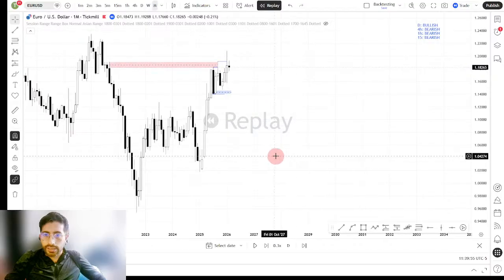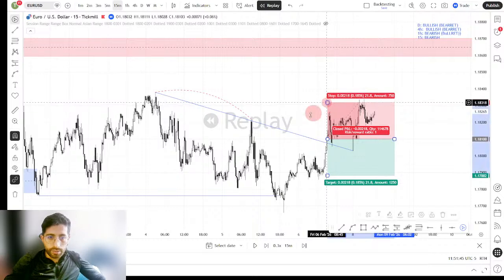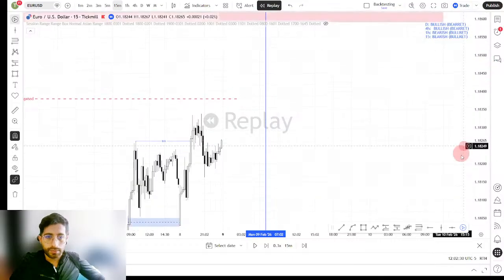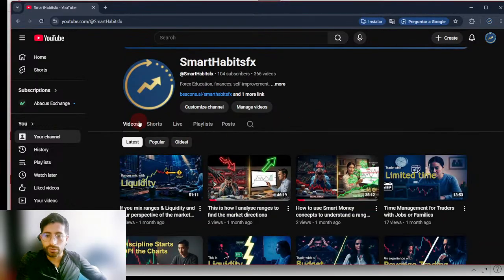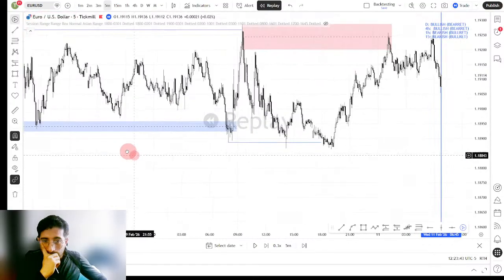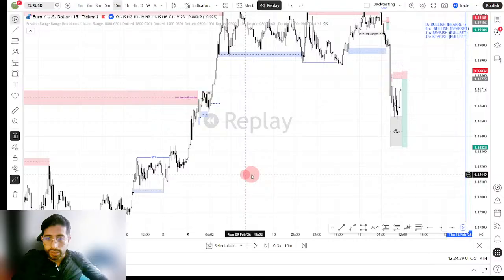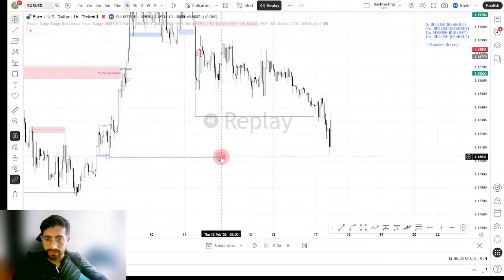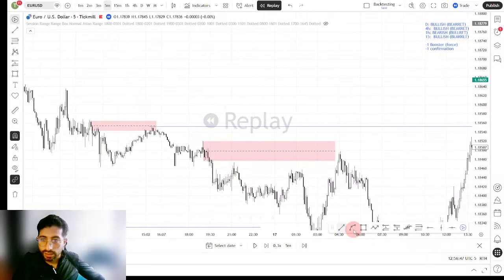Full Backtesting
Today I will do a Full Backtesting using SMC with wntries.